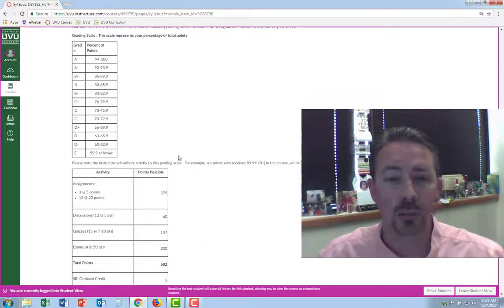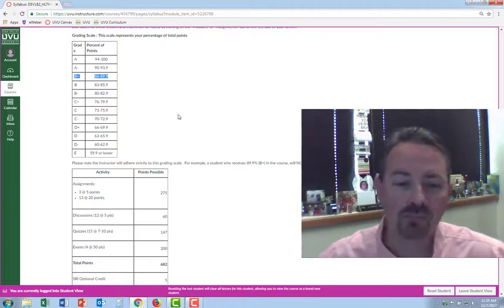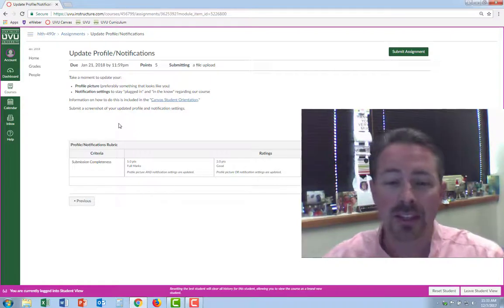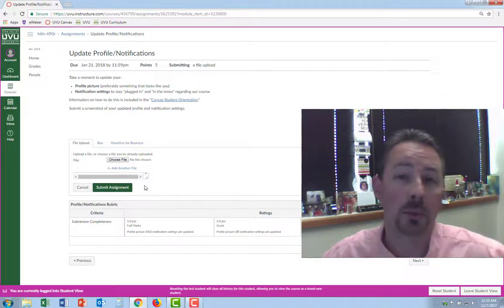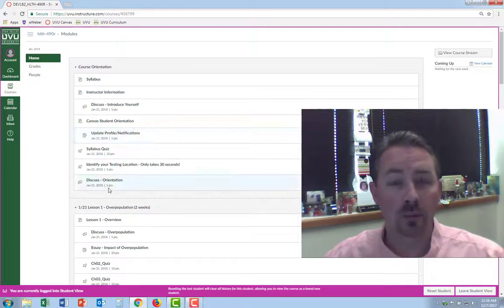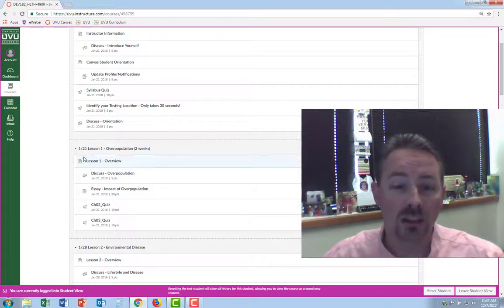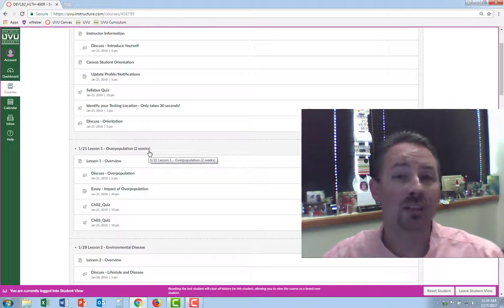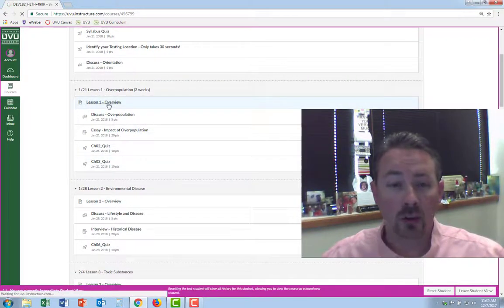HLTH 490R Welcome to Class